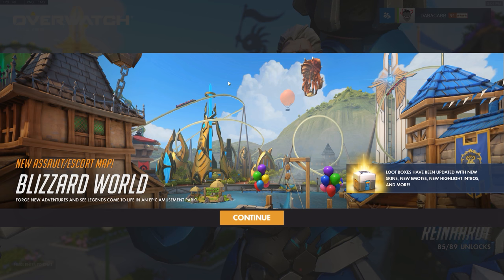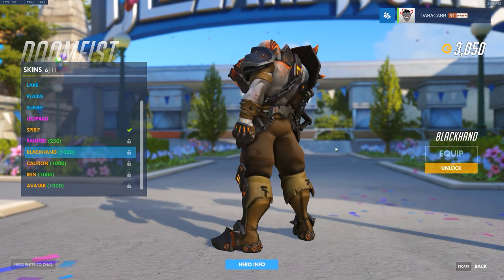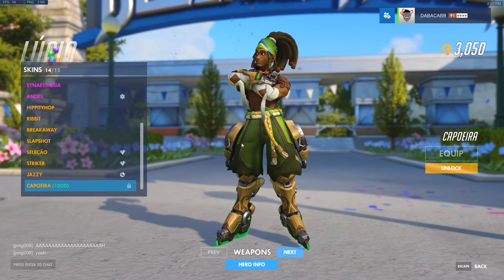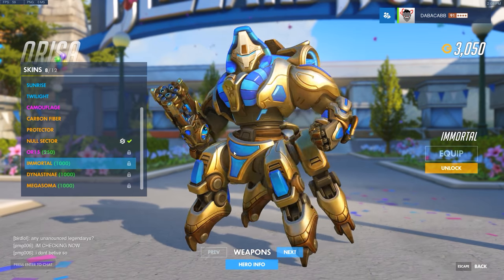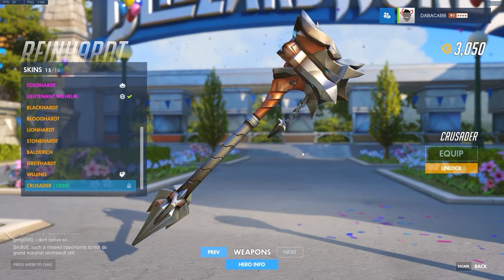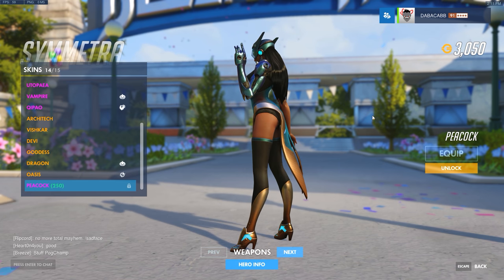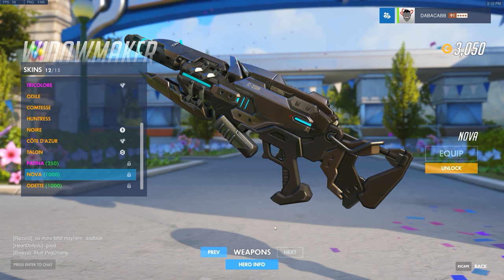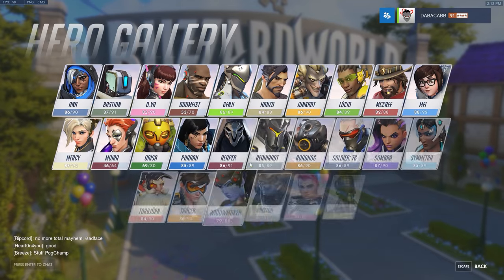ALL NEW COSMETICS IN OVERWATCH! CAT D.VA IS HERE!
Check out all of the new cosmetic items in Overwatch, including new skins, new emotes, and new highlight intros!